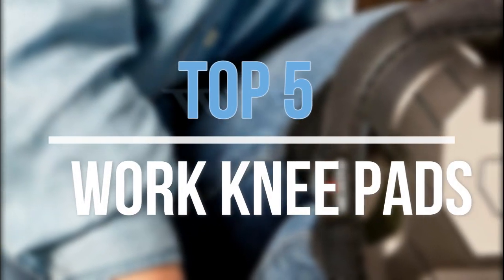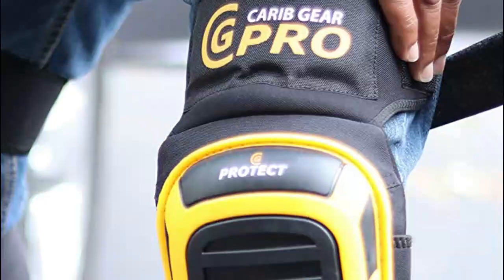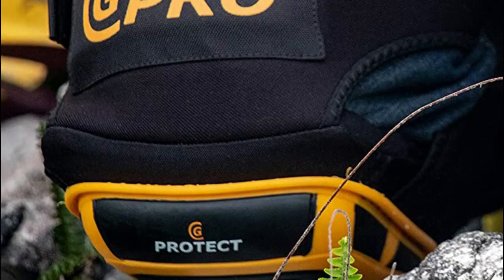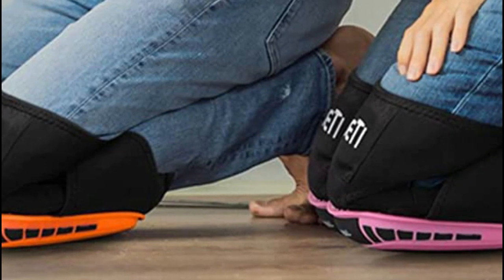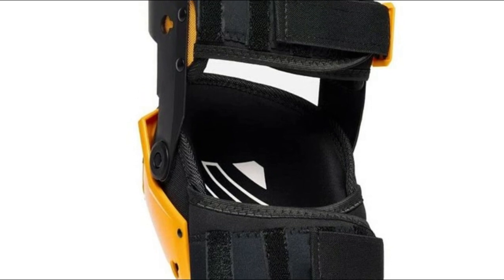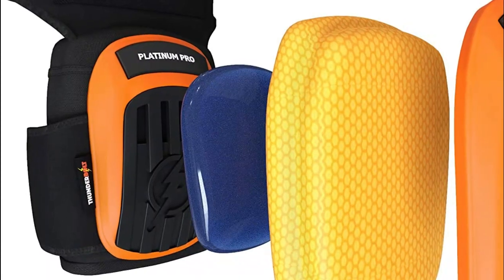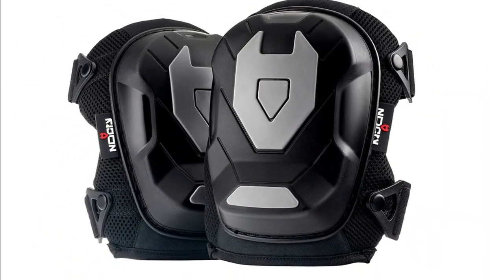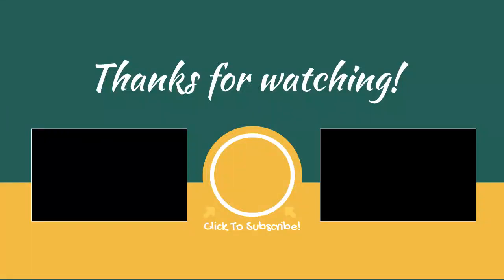Top 5 Best Work Knee Pads Reviews 2022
Hello guys! In this video we're going to show you the 5 Best Work Knee Pads In 2022 on the market. Very helpful video if you want to know about Best Work Knee Pads. Follow below for more details.

1. NoCry Professional Knee Pad

2. THUNDERBOLT Knee Pads

3. ToughBuilt Stabilization Knee Pads

4. REXBETI Knee Pads for Work

5. CARIB GEAR PRO Knee Pad